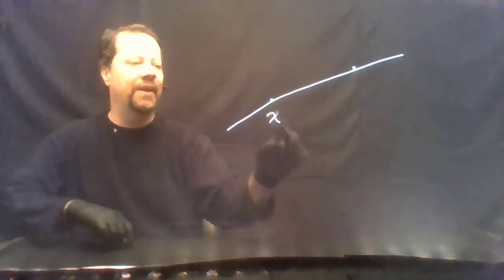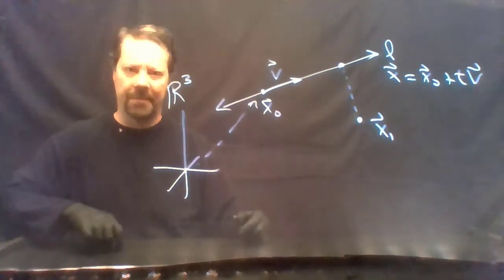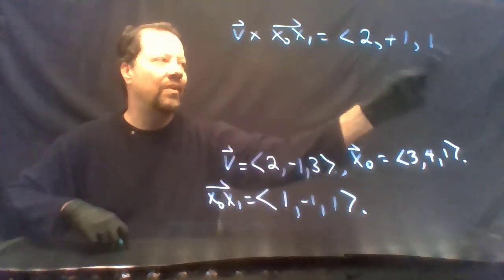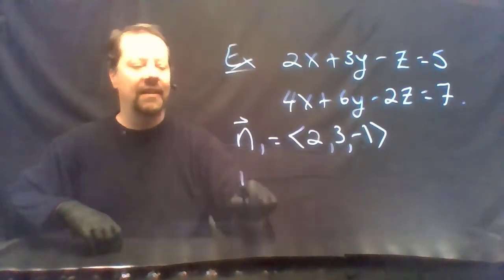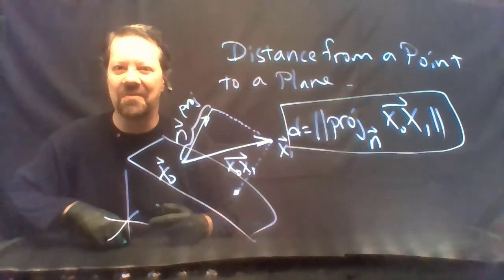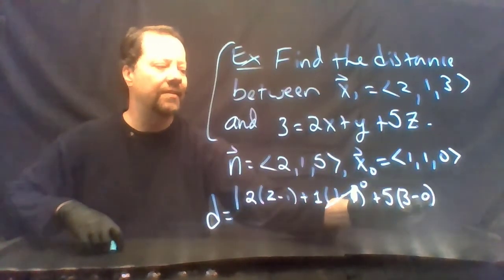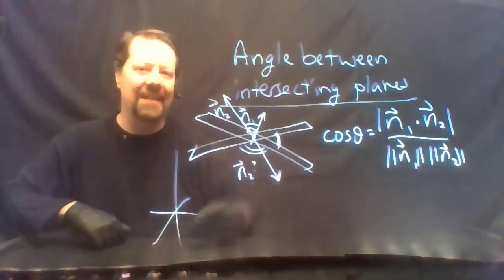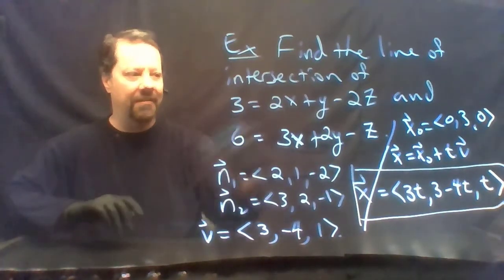Cal3Mod1Lect4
Lines and planes in space, distance between a point and a line, distance between parallel planes, distance between a point and a plane.